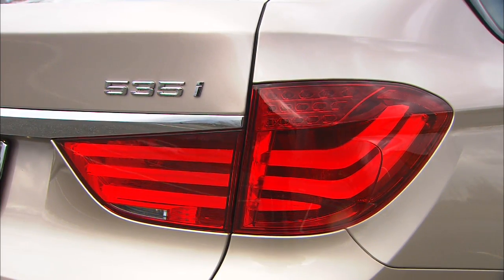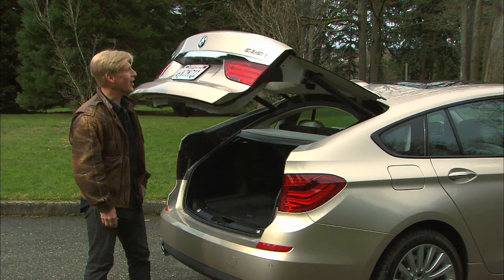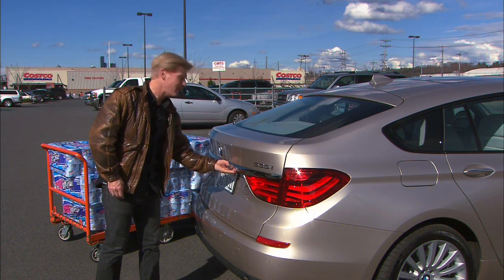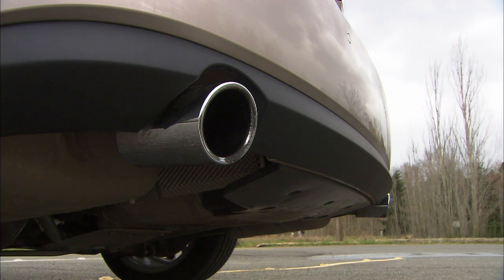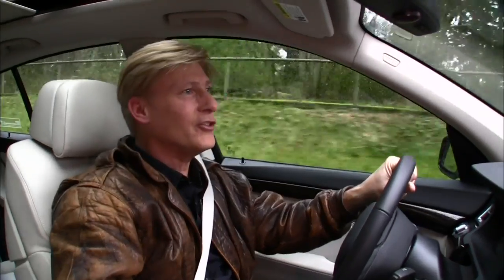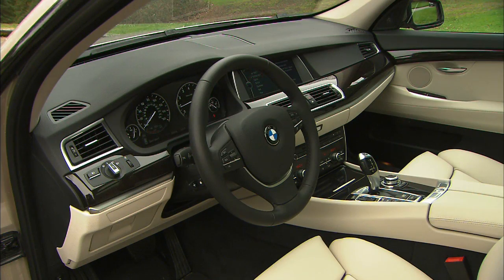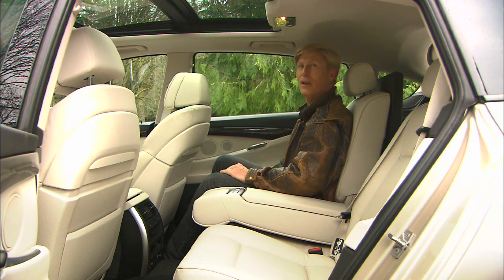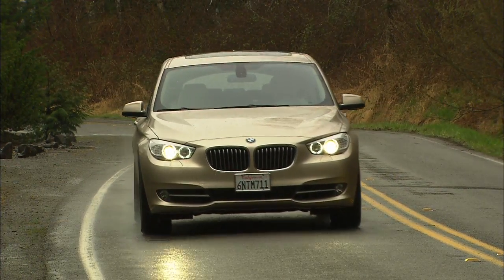DRIVE- 2011 BMW 535i Gran Turismo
The BMW 5 Series has been around since 1972 but there has never been one like the Gran Truismo. At four inches higher than the sedan, it the for people who need a wagon but just don't like the fashion statement. Tom Voelk take a look at a well-equipped xDrive model and the trick dual articulated hatch.